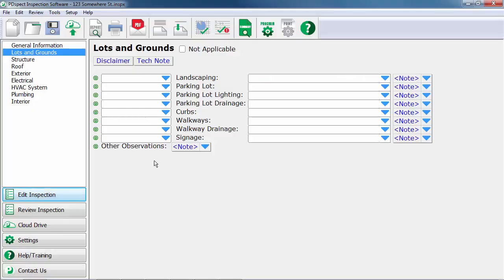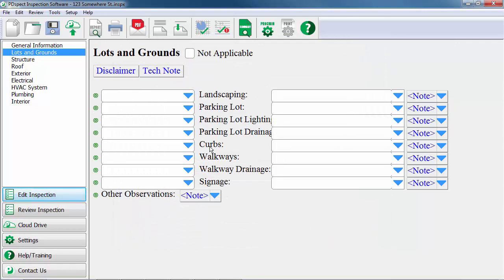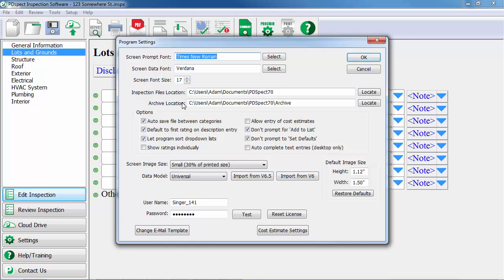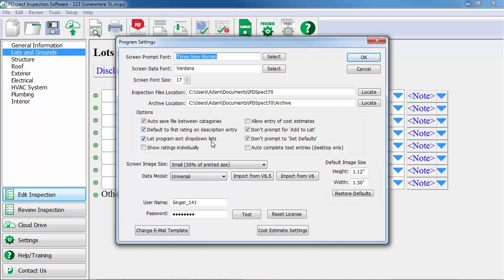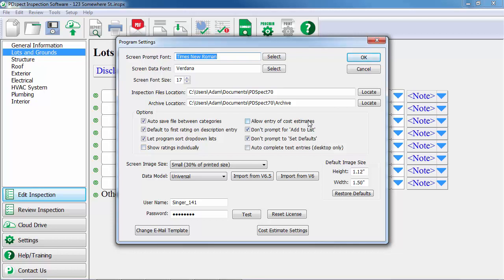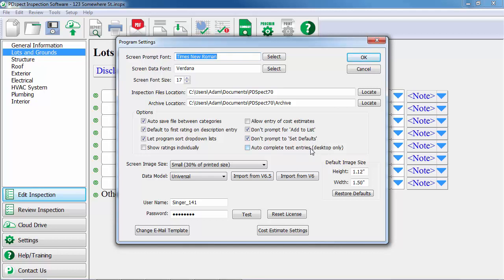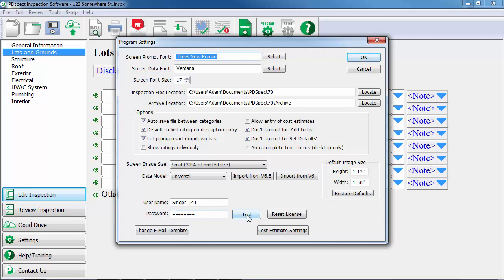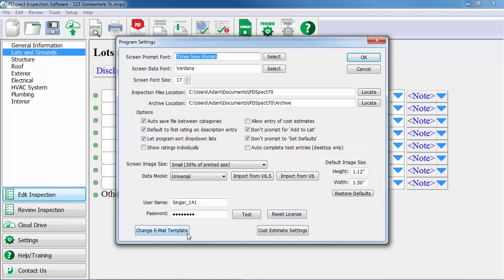PDspect Inspection Software - Program Options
This tutorial explains the options available in Program Options.